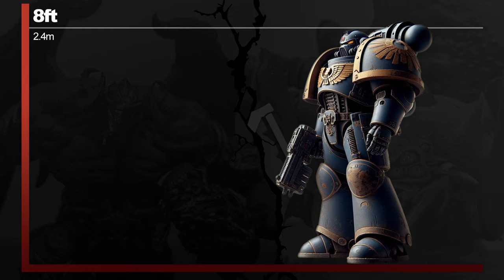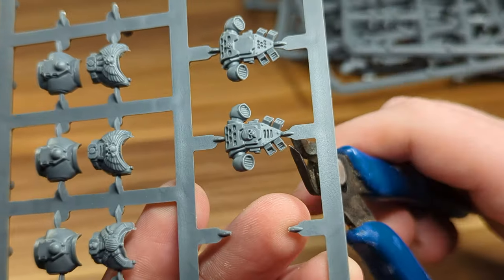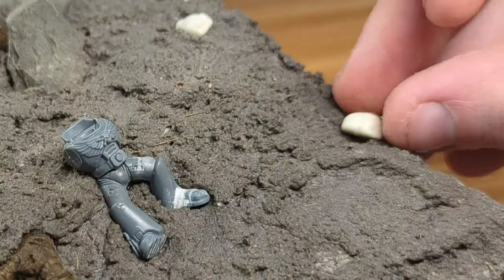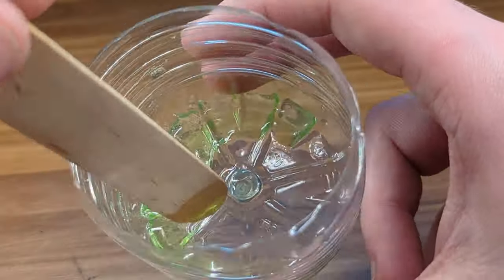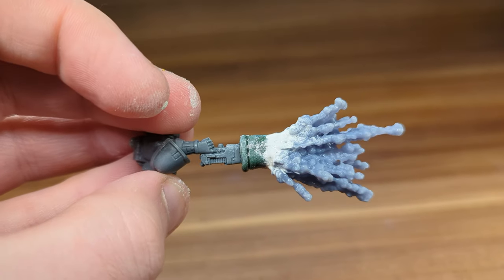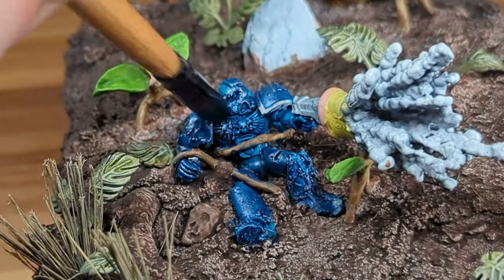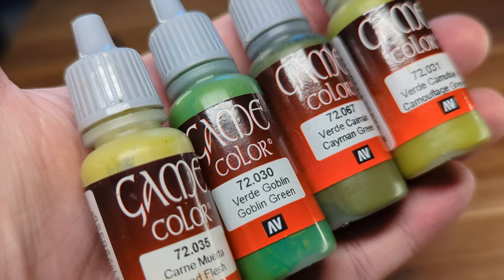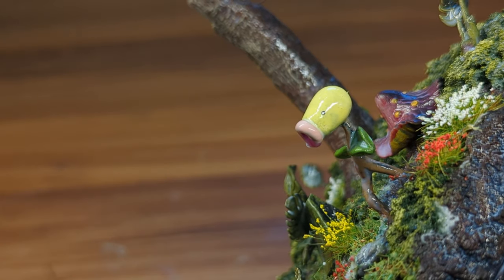Space Marine Vs The Strongest Pokémon Ever | Diorama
Witness the clash of two universes, in this crafted diorama, as the formidable Space Marine finds himself facing off against the strongest Pokémon ever created. Will the Space Marine prevail against this unexpected foe, or will the Pokémon world prove to be too much for even the most seasoned warrior?

Chapters:
0:00 Intro
0:27 Who's that Pokémon?
1:15 Scavenging
2:05 The base basics
5:05 Marine Manufacture
7:06 Makin' the mix
10:09 Crafting the Horrors
12:04 Gardening Pt 1
15:40 Meet the team
16:34 Kaboomsprout
18:23 Battle damage
18:53 Gardening Pt 2
20:09 Primin'
21:00 Paint Job
25:20 Acid Attack
26:21 Gardening Pt 3
28:21 Swampin'
28:54 Magic rock
29:33 Return of the swamp
30:56 Final touch
31:46 Regret